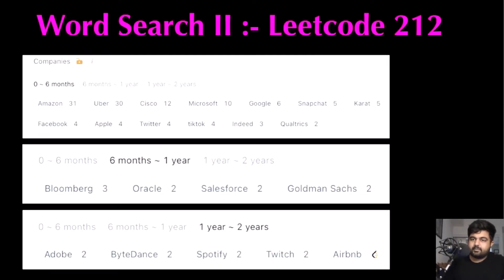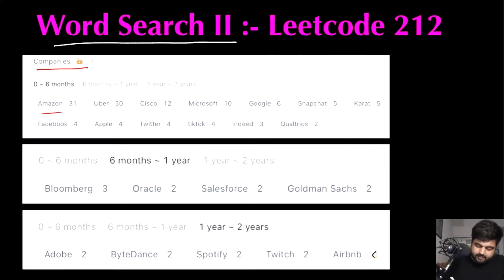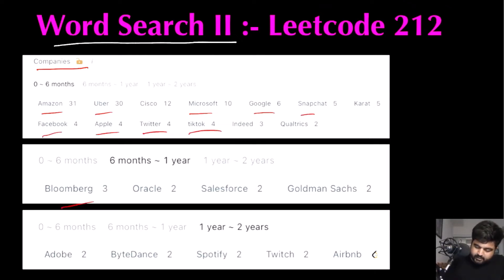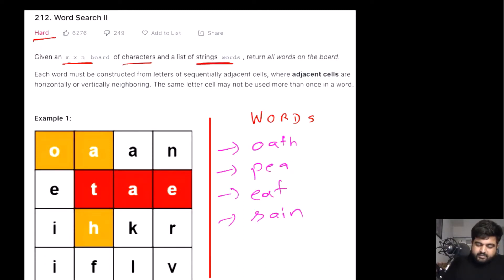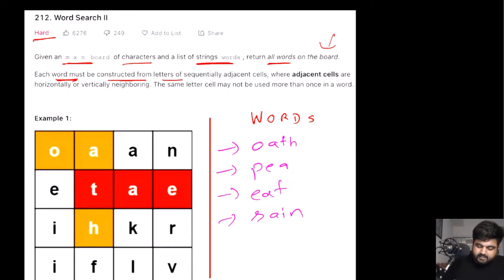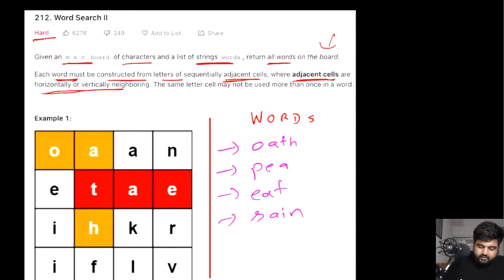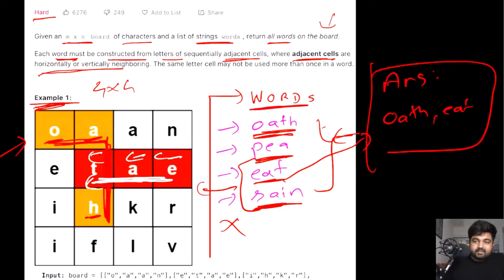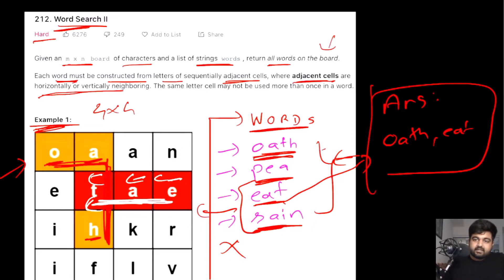Word Search II: 212 - TRIE interview @ amazon, Google, apple, facebook, microsoft, twitter, tik tok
Learn to solve this amazing Leetcode hard, TRIE problem that has been asked in hundreds of technical interviews at companies like Google, Facebook, linked in, Microsoft, Meta, apple, Uber.

Leetcode: 212

This Problem was recently asked in following companies in Technical Coding Interview:

Karat technical interview,
Apple technical interview,
Twitter technical interview,
Indeed technical interview,
Qualtrics technical interview,
Spotify technical interview,
Twitch technical interview,
Airbnb technical interview,

1) To have a motive for me to solve leetcode problems.
2) In order to solve a LC problem, first I have to really understand the problem and explain my thought process, which solidifies my concepts.
3) I can document my progress. Also learn a new skill on how to run a YT channel.
4) My work can help other software engineers.
5) I can have something cool to mention in my linked-in and resume.

Here is a list of my dream Companies:

FAANG,
Meta,
Google,
Amazon,
Netflix,
Microsoft,
apple,
doordash,
roblox,
stripe,
instacart,
uber,
lyft,
linked In,
pinetrest,
bloomberg,
robinhood,
Goldman Sachs,
box,
two sigma,
byte dance,
air bnb,
nuro,
ui path,
oracle,
data bricks,
waymo,
dropbox,
coinbase,
snowflake,
snap,
nvdia,
broadcom,
slack,
intel,
cisco,
indeed,
salesforce,
wayfair,
okta,
splunk,
service now,
coursera,
square,
upgrade,
mozilla,
yelp,
unity,
ebay,
affirm,
stach adapt,
amplitude,
github,
wish,
brex,
etsy,
chime,
shopify,
amd,
GoDaddy,
IBM

Introduction: 00:00
Understanding the Problem Statement: 00:26
Approach That Should Be Avoided: 02:29
Optimal Solution Using TRIE: 05:33
Coding: 13:25